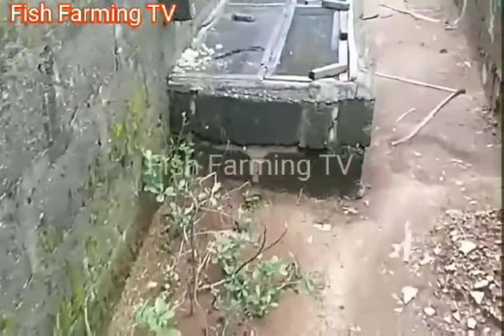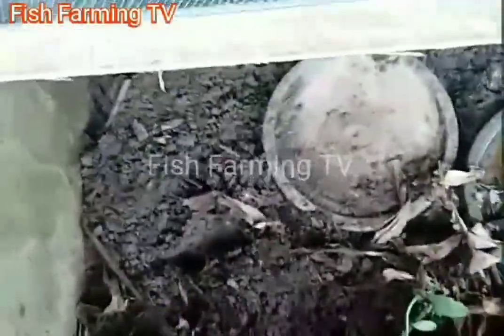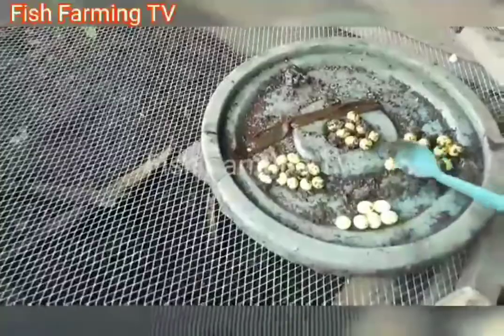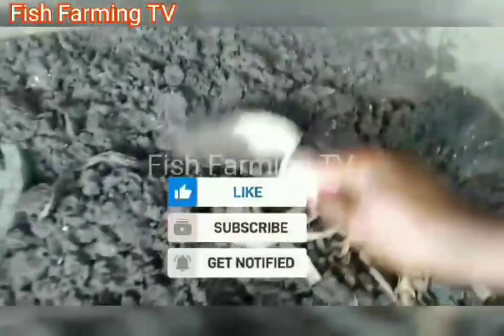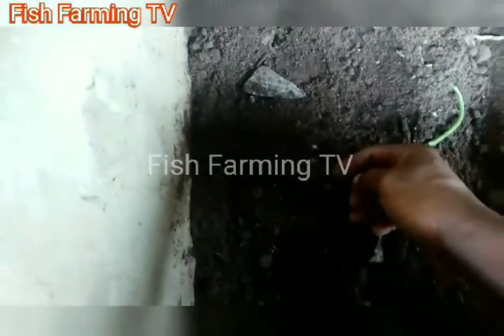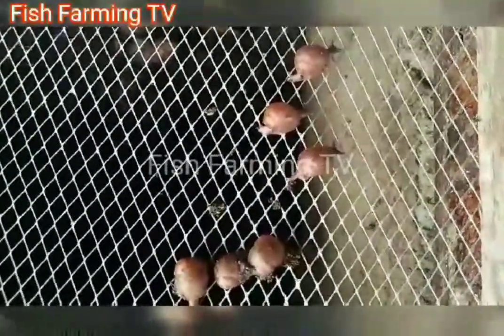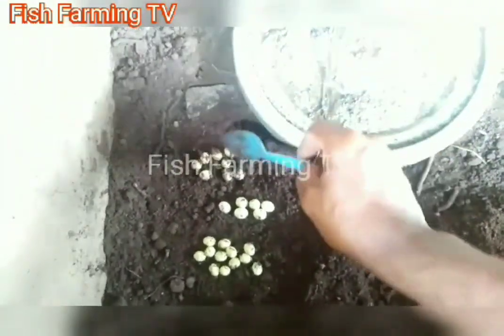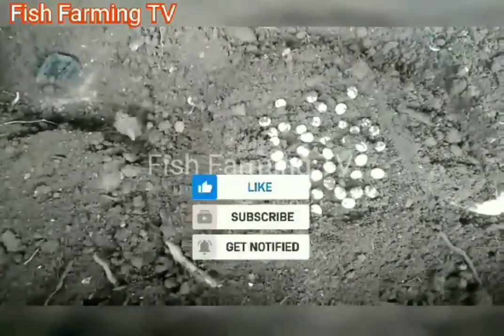Snail farming and reproduction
this video will show you how to stock your snail 🐌 and how to incubate the eggs for new offspring